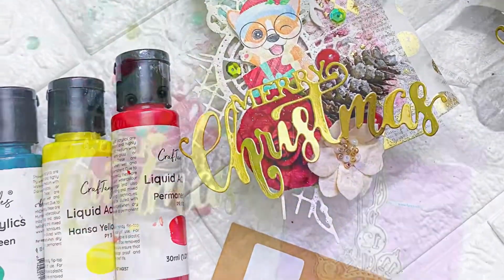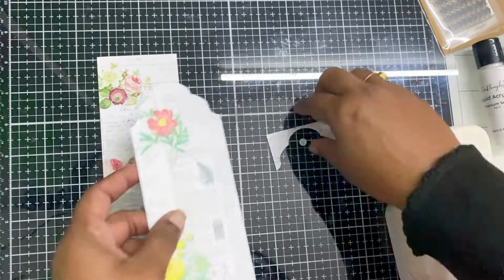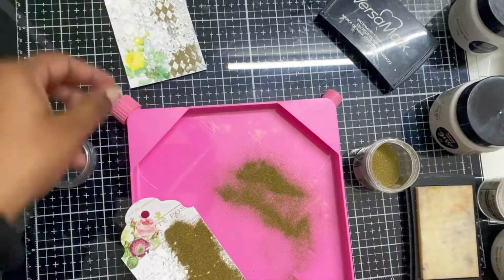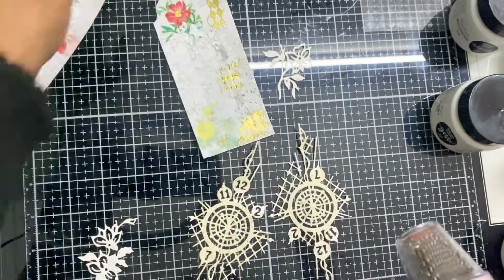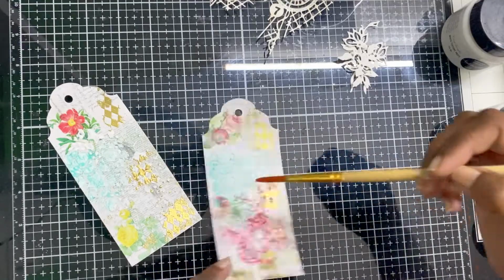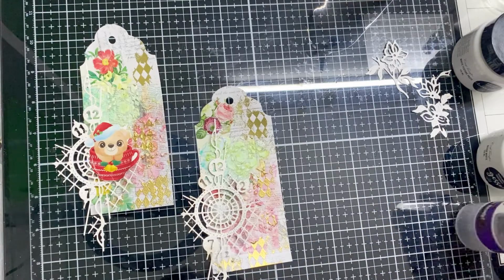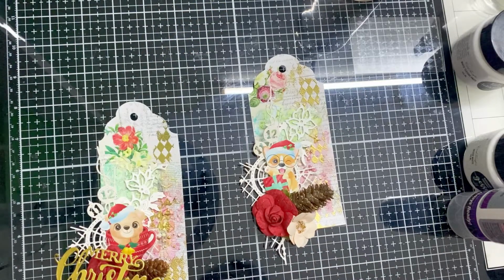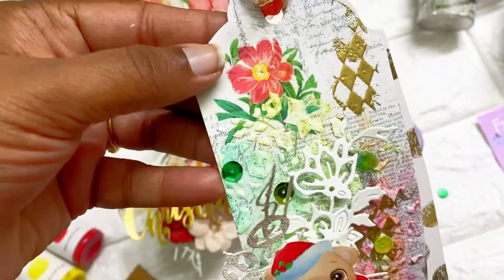Super Cute Christmas - Mixed Media Tags ft Craftangles Liquid Acrylics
Namaste,

Today we have Parvathi presenting the tutorial of creating this super cute mixed media Christmas tags using Craftangles liquid acrylic paints.Do have a look and leave some love.

Thanks,
Team HNDMD